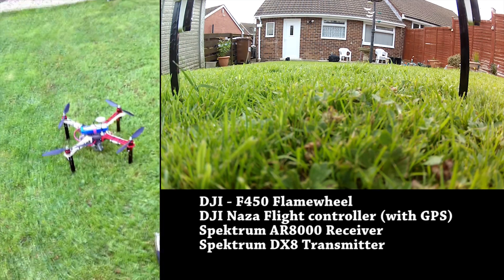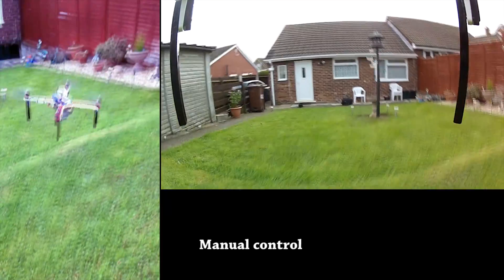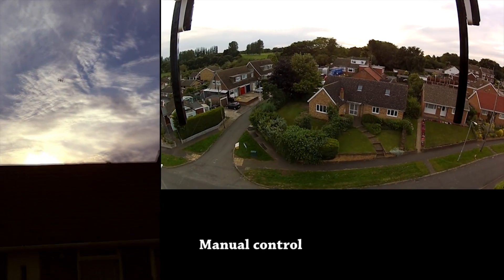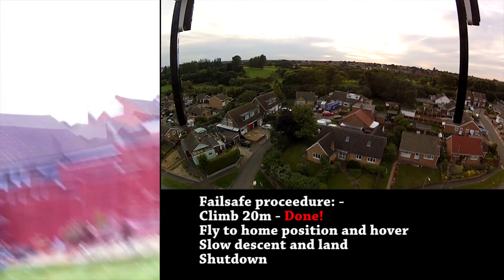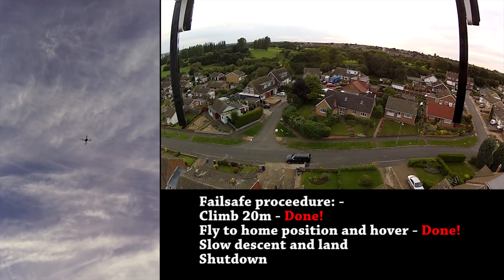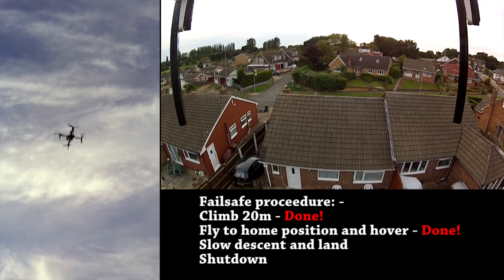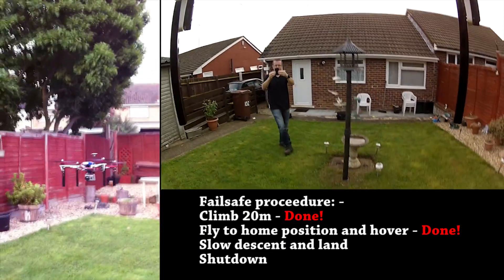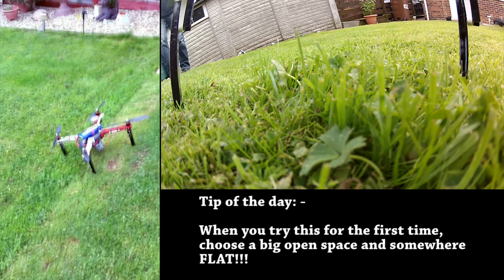DJI F450 Flamewheel - Return to home failsafe test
Just built my second DJI F450 using Naza flight controller.  This one has the GPS option on it.
Decided to test the RTH (Return to home) feature.

If anyone wants to know the settings I used for the Naza/AR8000/DX8 combo, let me know and I'll do a quick explaination video.